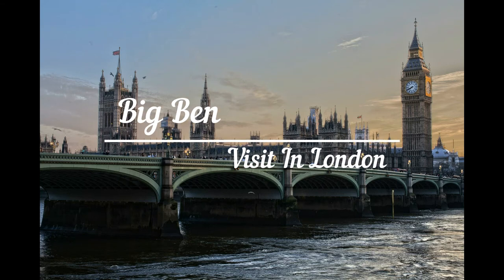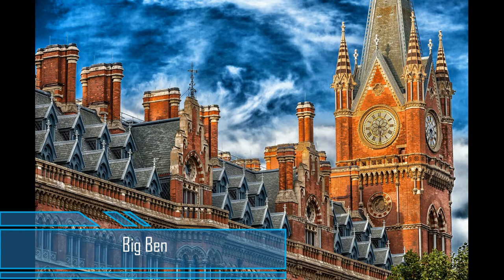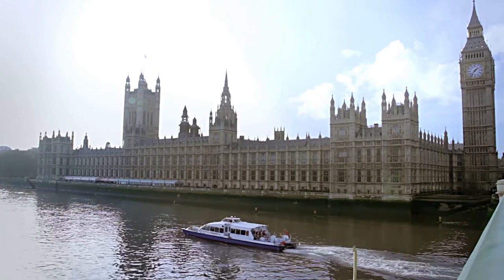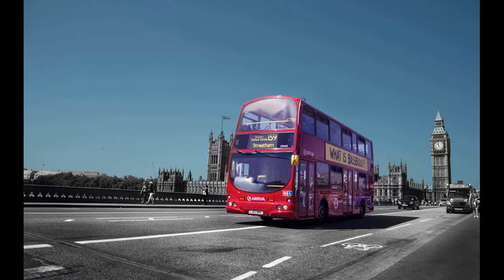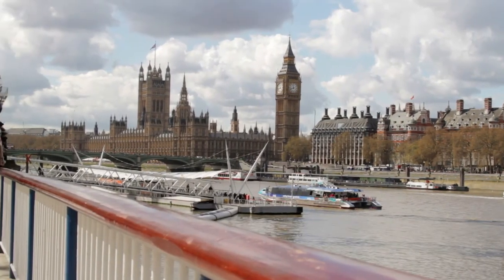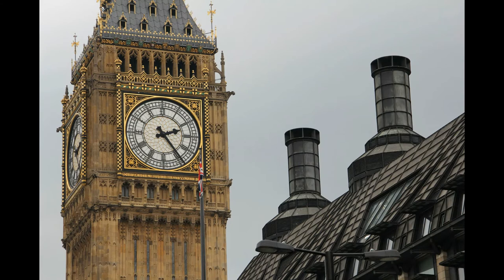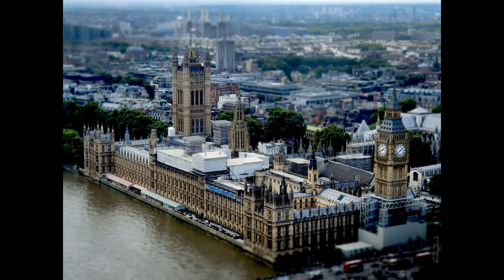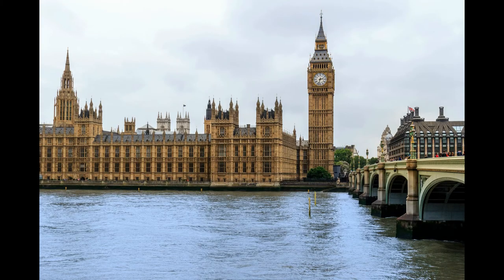Big Ben (Elizabeth Tower) Travel Guide | Free Guide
If you want to explore Big Ben (Elizabeth Tower), you are in the right place.

We hope you enjoy watching this travel guide.